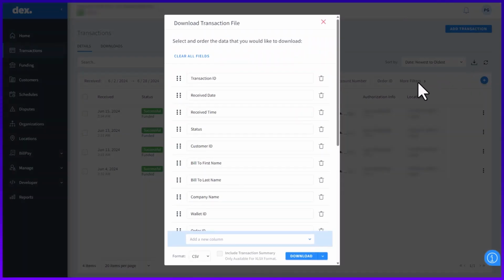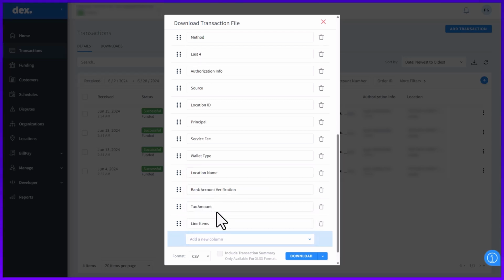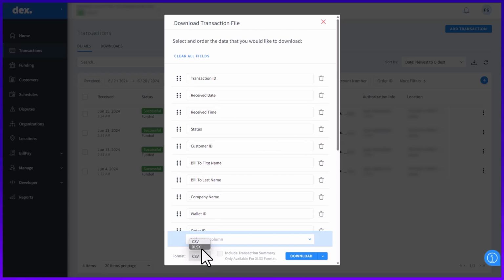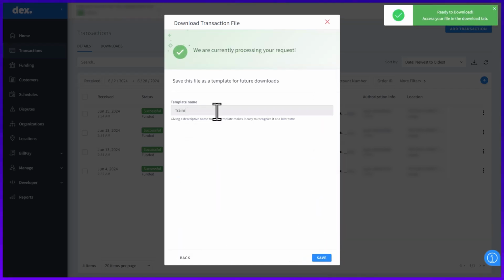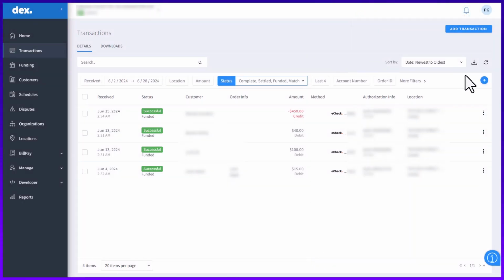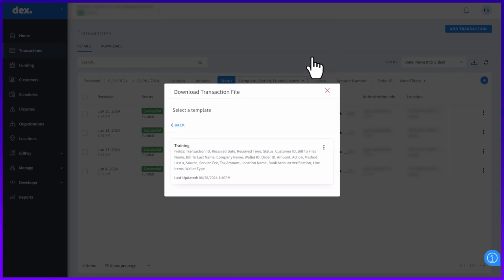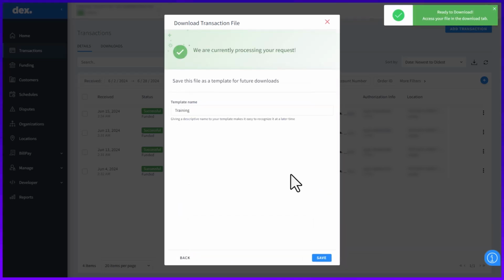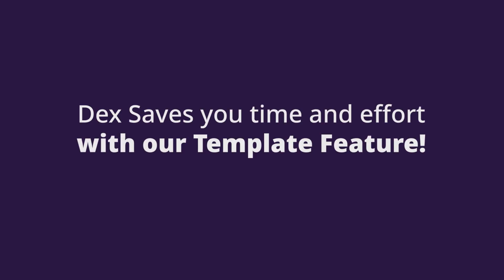Create Transactions Templates in Dex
Learn how to create, modify, save, and load templates for exporting transactions in Dex with this easy-to-follow tutorial. In this video, we'll walk you through the entire process, helping you customize your export templates to fit your specific needs. Perfect for streamlining your workflow and ensuring you have all the necessary data at your fingertips!